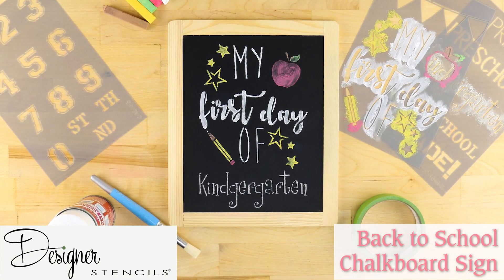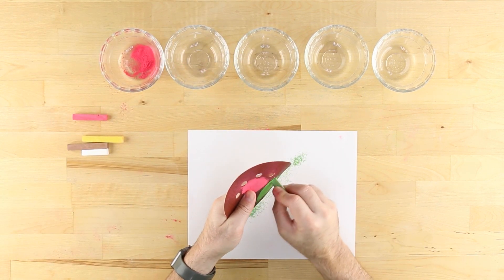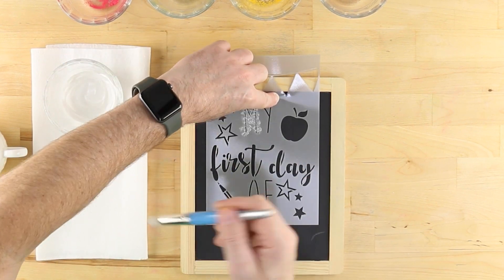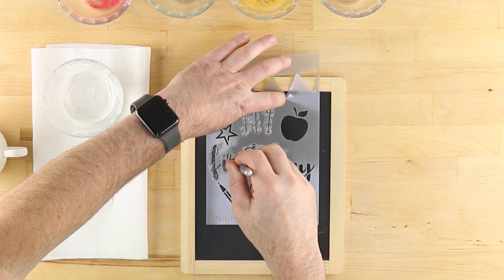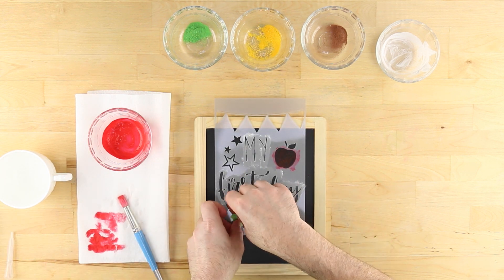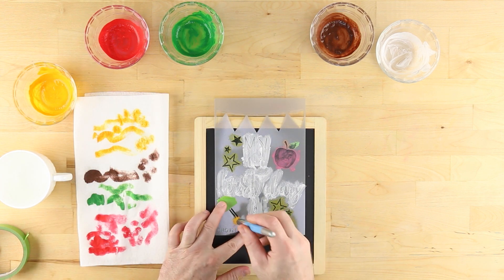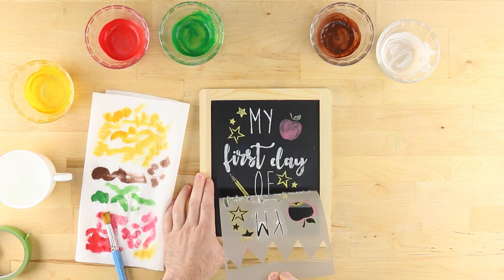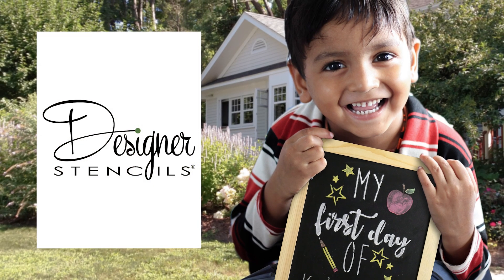Back To School Chalkboard Sign: A How To Stenciling Project | Designer Stencils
☝️ Capture your child's next big step toward greatness with Designer Stencils' Back To School Chalkboard Sign Project!

0:00 Introduction
0:04 What you need
0:10 Making chalk dust
0:35 Positioning the first stencil
0:53 Mixing chalk paste
1:05 Stenciling
2:25 Grade stencil
2:49 The reveal

What You Will Need - ⬇️

Here's everything you'll need to create a lasting memory for you and your family:

➡️ Multi-colored Chalk
➡️ Blank Chalkboard Sign (minimum 8.5" x 10.5")
➡️ Sand Paper (coarse)
➡️ Small Bowls (6)
➡️ Eye Dropper

1️⃣ Preparing the Chalk
First, sand some colored chalk into a pile of chalk dust over a clean piece of paper and separate it into different cups. Use a new piece of paper and a different section of sandpaper for each color.

2️⃣ Repositionable Spray Adhesive
Next, take the first stencil and turn it over on a protected surface. Spray some Repositionable Spray Adhesive on the back side of the stencil and allow it to dry for a few seconds until it becomes tacky.

3️⃣ Stenciling
Position the stencil on the chalkboard, making sure to leave sufficient space at the bottom for the grade stencil.
Using a dropper, add a small amount of water to the white powder and mix to form a paste. Using too much water will cause the color to bleed underneath the stencil. Remove excess moisture by swirling the brush on a paper towel before stenciling.
Apply the color very lightly - when wet it will be barely visible on the black chalkboard. When working close to the frame, use your other hand to press the stencil down flat against the surface of the chalkboard.
Once finished with a color, rinse the brush well and dry thoroughly using a clean rag or paper towel.
Repeat for each of the other colors.
For stencil elements that are close together, use Frog Tape to mask off the portions that you aren't filling in with the next color.

4️⃣ Grade Stencil
Once finished, wait at least a half hour for the chalk paste to dry completely. Remove the stencil if there if necessary to prevent overlap with the next one. Cover the area that is already stenciled to protect it from accidental rubbing or spilled chalk paste.
Again, use the Repositionable Spray Adhesive on the other stencil and position it on the chalkboard. If necessary, use the Frog Tape to help hold it in place.
By now, the white chalk paste in the bowl will have dried out and will need more water.
Once dry, lift your stencil to reveal your heartwarming new Back To School sign!

👉 Visit DesignerStencils.com today and check out our amazing collection of wall stencils, border stencils, victorian stencils, vintage floor stencils, wall border stencils, farmhouse stencils, supplies, and how-to-videos!